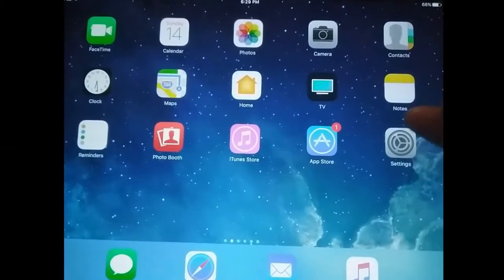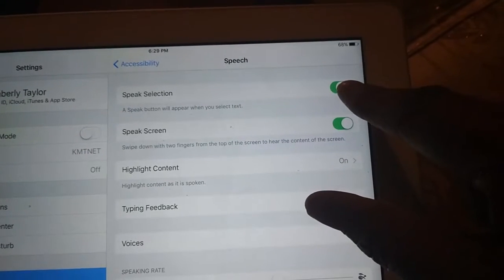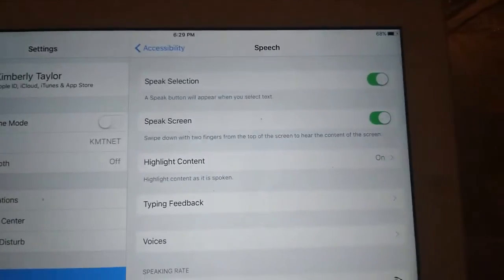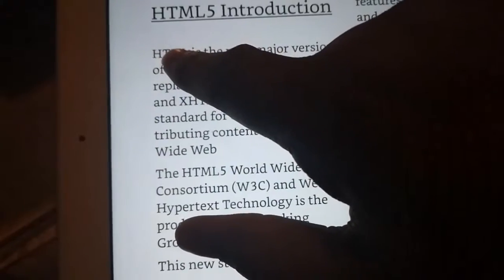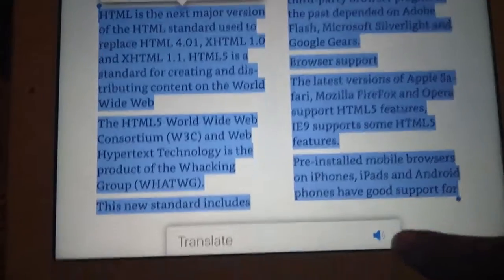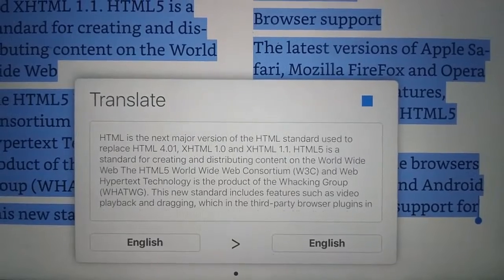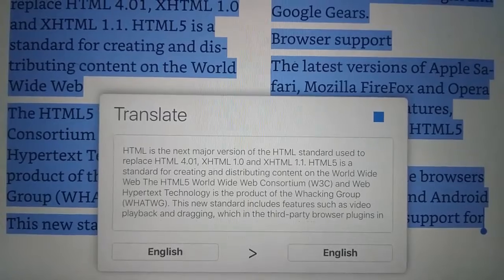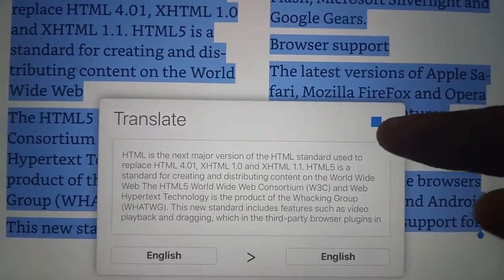How to Read Out Loud - Kindle Books - on the IPAD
This video demonstrates how to use the Translate feature to read books
 Out Loud  from your  the Kindle Library.